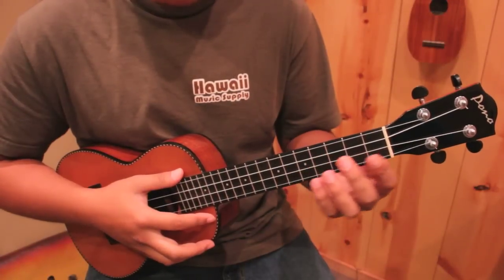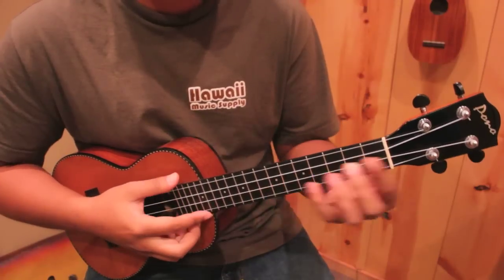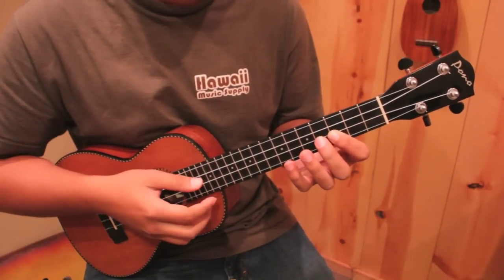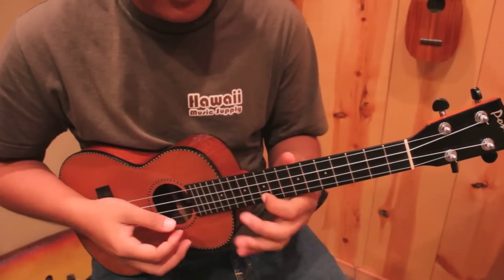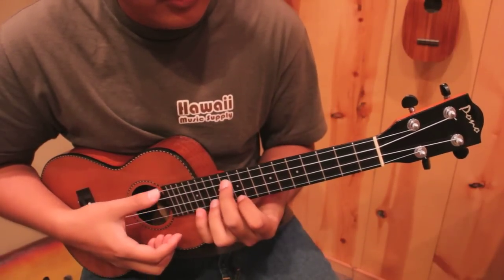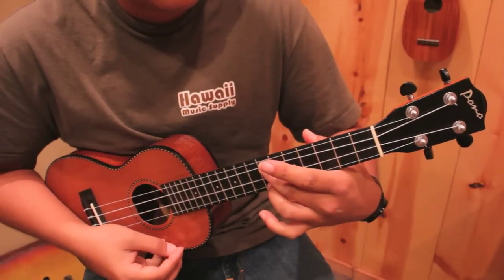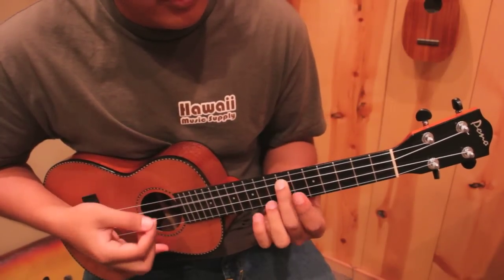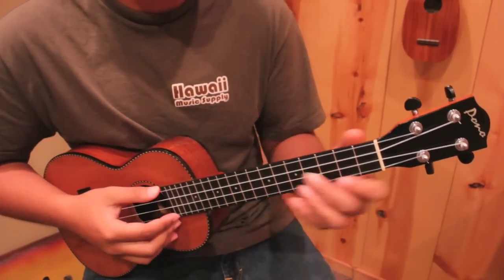Ukulele Tutorial "While My Guitar Gently Weeps" - Jake Shimabukuro versionPart 2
- This is part 2 of Corey Fujimoto tacing us the Jake Shimabukuro version of the George Harrison classic.